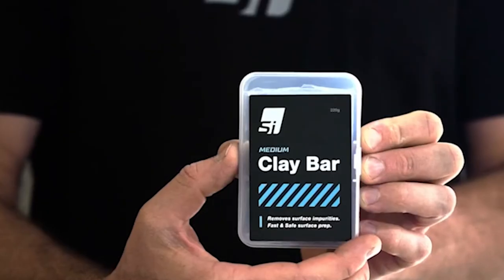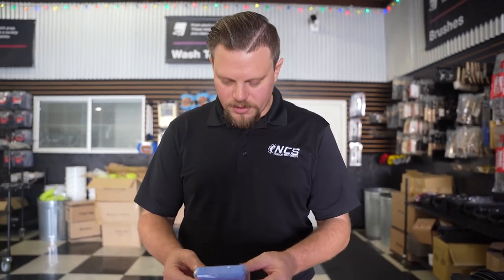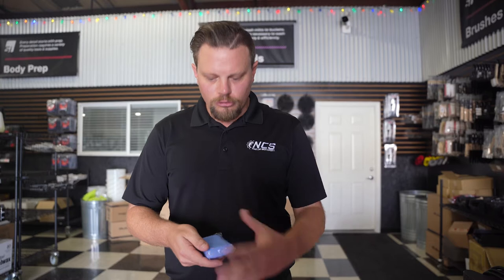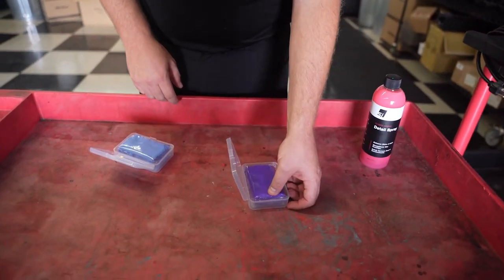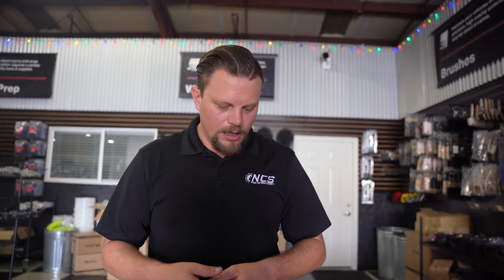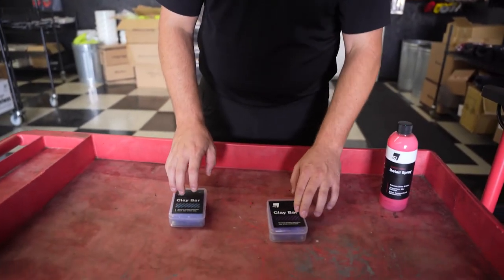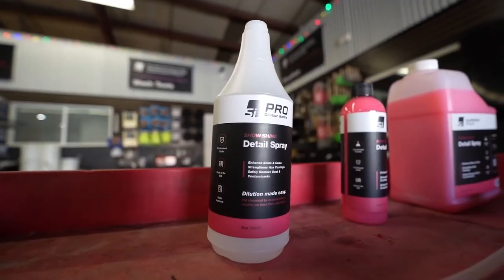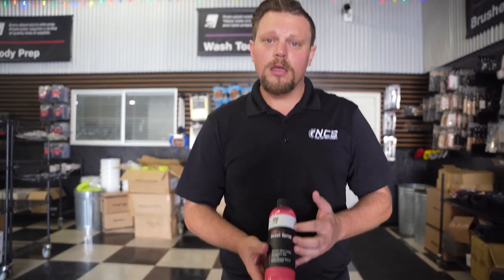How To: Clay Bar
This video shows how to properly use Superior Image Clay Bars for the best possible results.

Our Clay Bars are formulated to correct surface contamination without an aggressive approach. They lift surface contaminates from the clear coat and leave behind a super smooth finish. Does not require heavy pressure to correct serious surface problems. Ideal for new car preparation when general surface smoothing is needed. Best choice for removal of iron particles and common airborne pollutants. Check out both our Medium Clay Bar and Heavy Clay Bar on our website for more info on which is best for you!

At Superior Image, we know that you want to clean your vehicle like a professional.
In order to do that, you need the right tools and chemicals. The products you might find in popular stores today are watered down, leaving you with few washes or overall, disappointed with the end result. With over 25 years in the industry, we understand what it takes to invest in maintaining your vehicle. This is why we are offering the public professional-grade products at an affordable price, so you can benefit from the same car care as the pros!